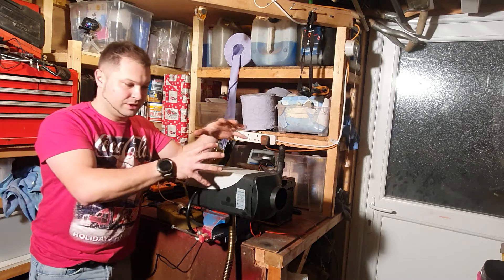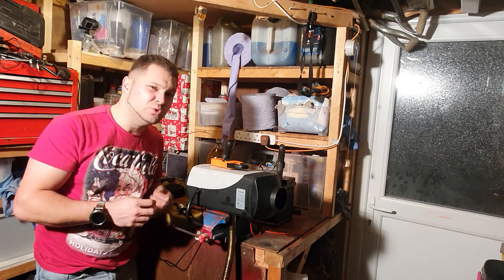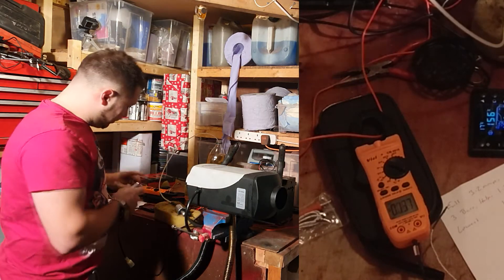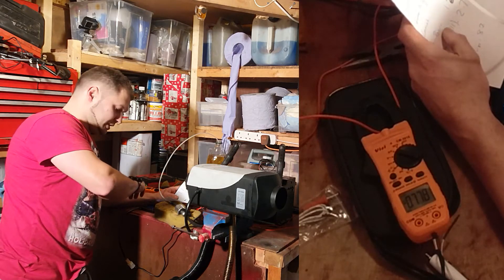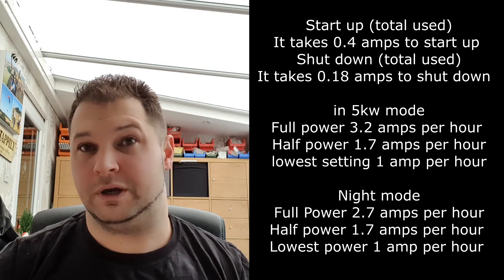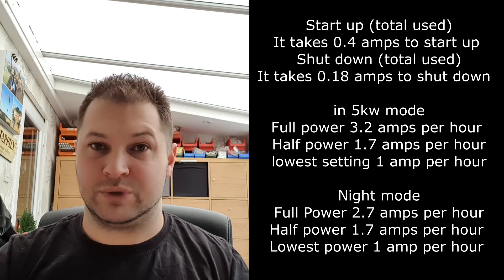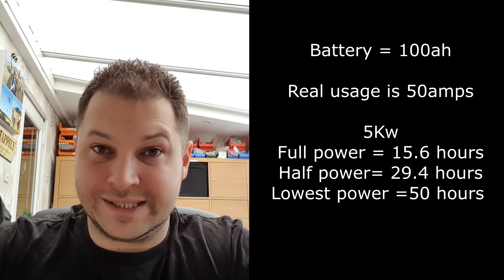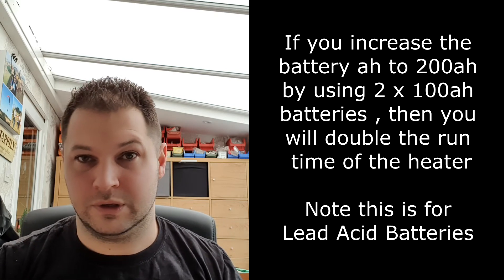Diesel Heater, How much BATTERY Does it use (real world test)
This video will show how much battery power it takes to run a diesel heater, i test different settings and give the total run time for a given battery.